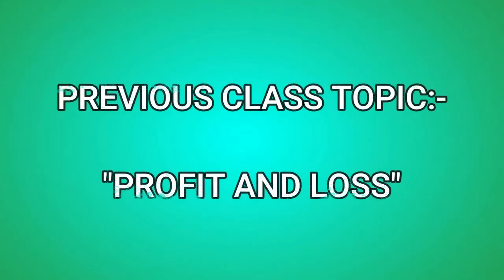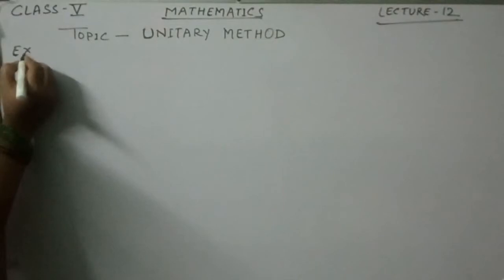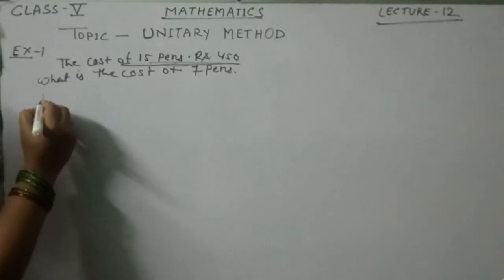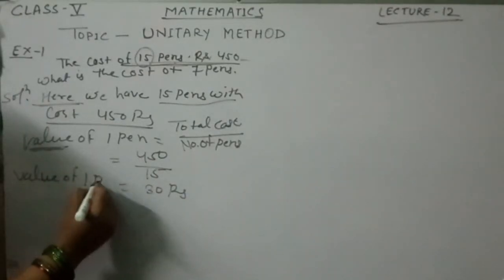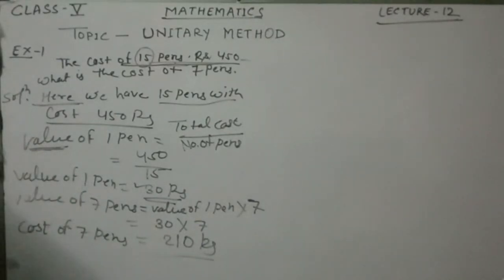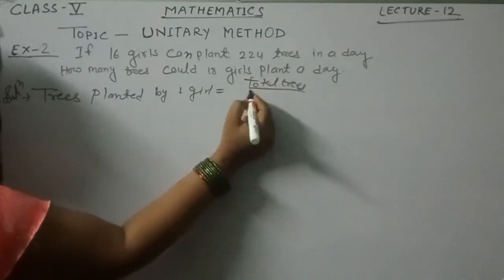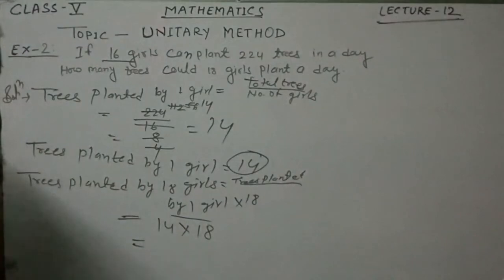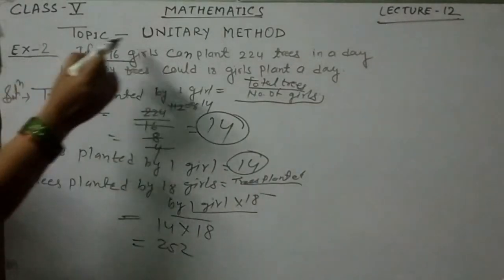UNITARY METHOD || CLASS-5 || LECTURE-8 || 31/07/2021